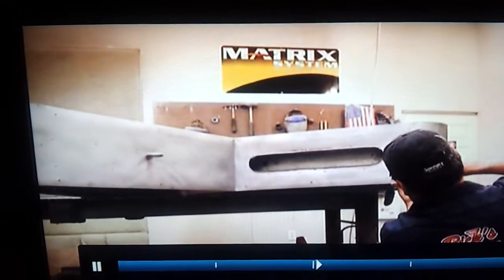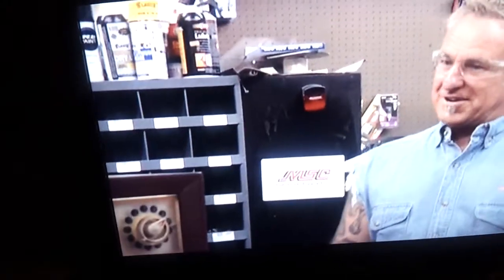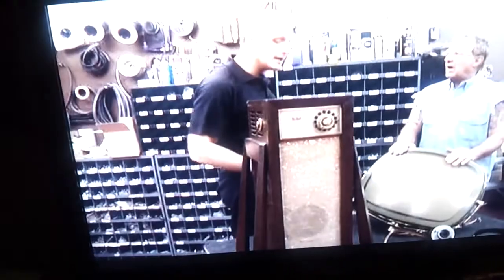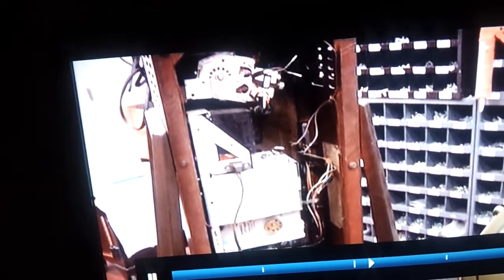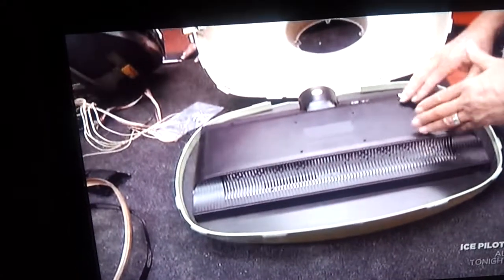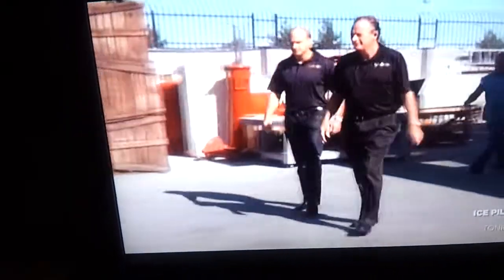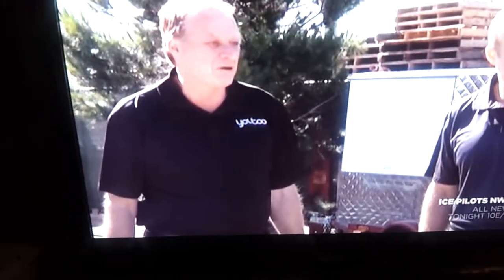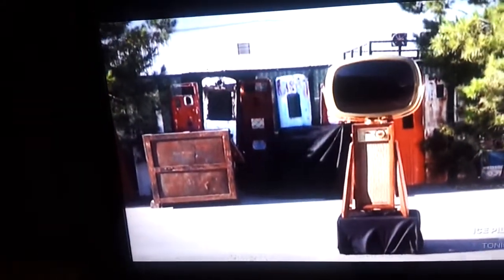Predicta Vintage TV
Vintage TV on American Restoration HISTORY Network